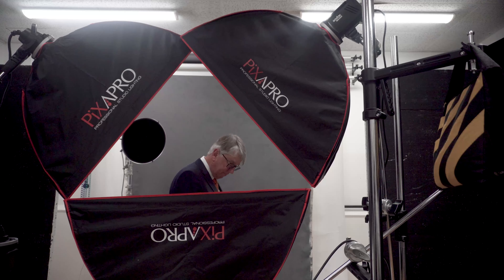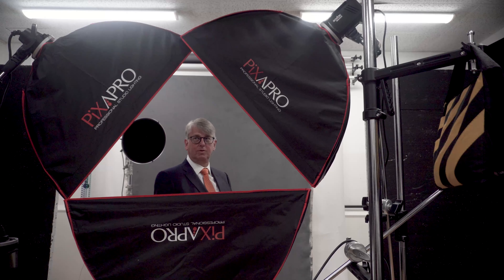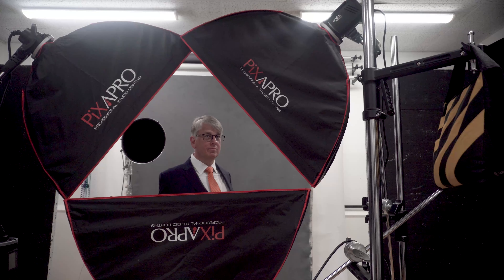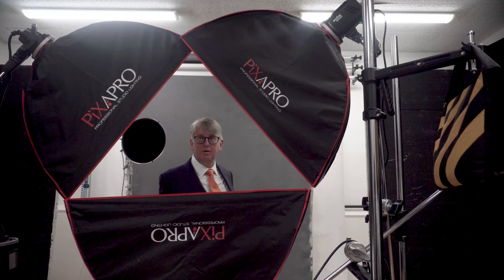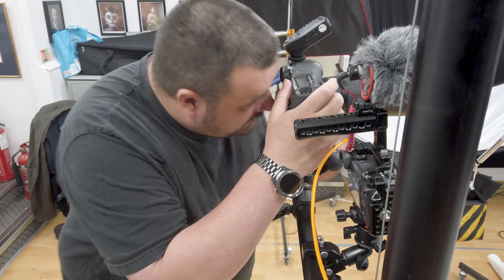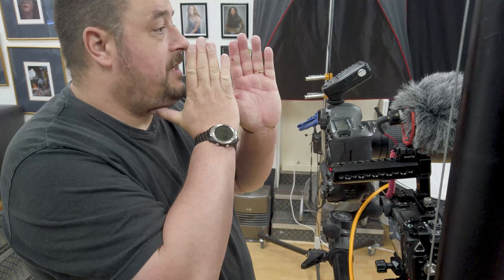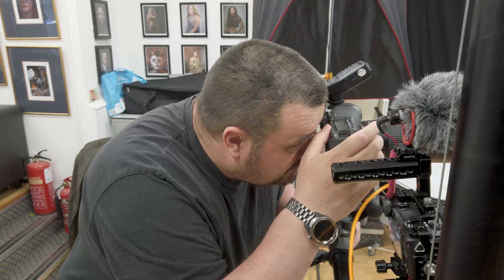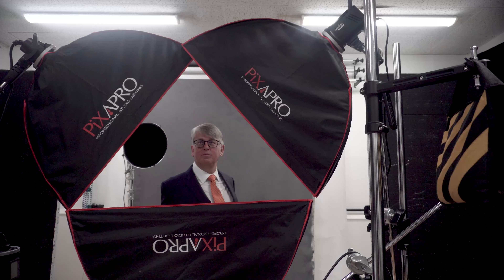Behind the scenes - Headshots for Martin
Quick behind the scenes of headshot photoshoot for Martin

If you would like to see the photos  please go to